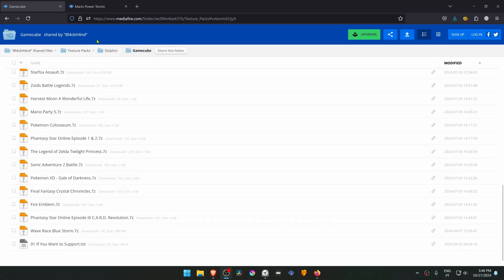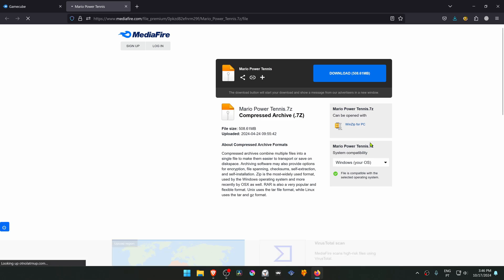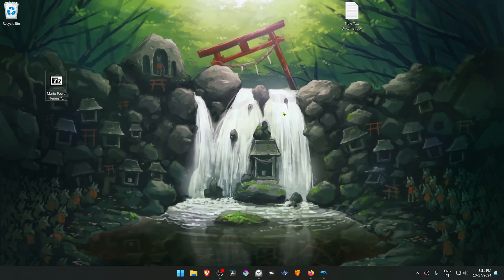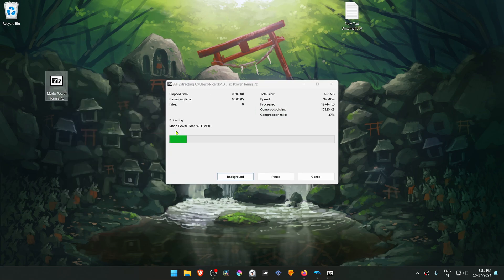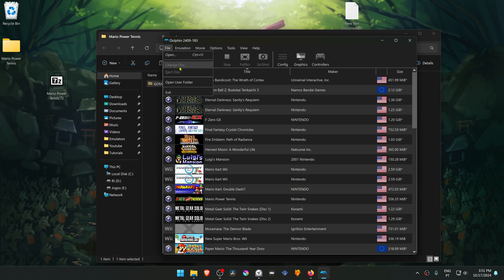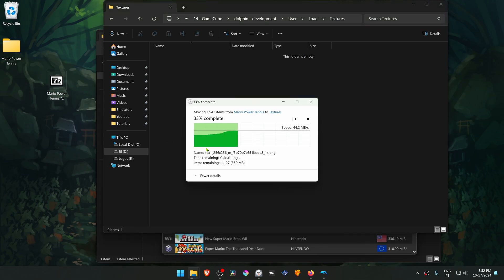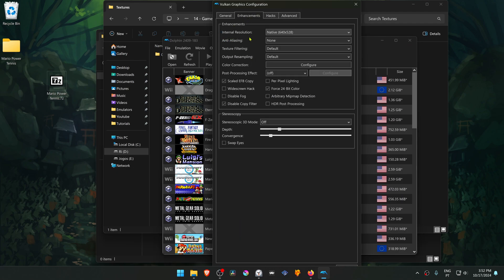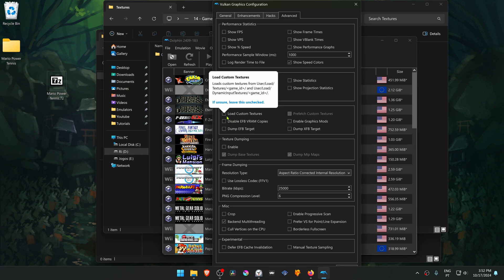How to Install Mario Power Tennis HD Textures in Dolphin GameCube Emulator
🖥️PC Specs:
CPU: Intel(R) Core(TM) i5-10400F CPU @ 2.90GHz
RAM: 16GB
GPU: NVIDIA GeForce GTX 1660 SUPER